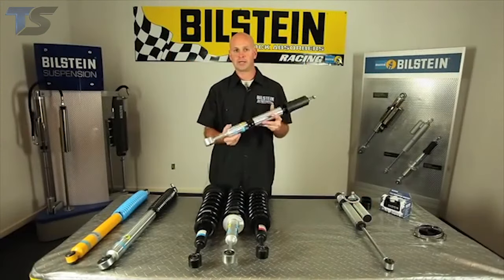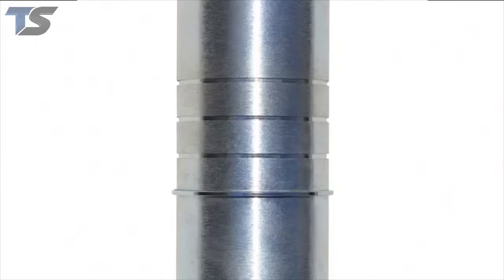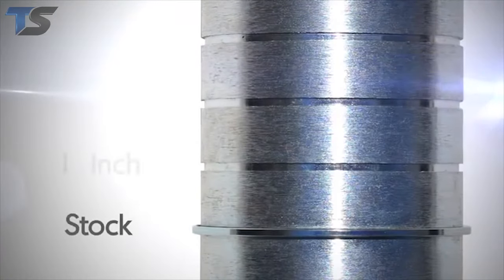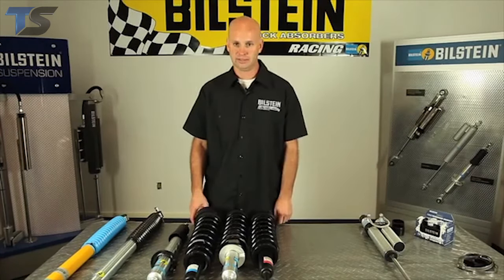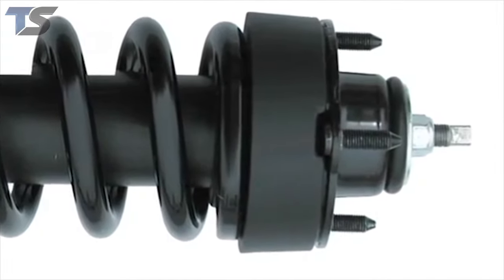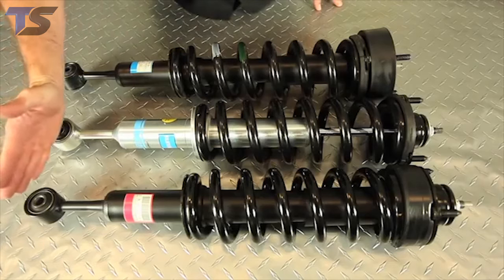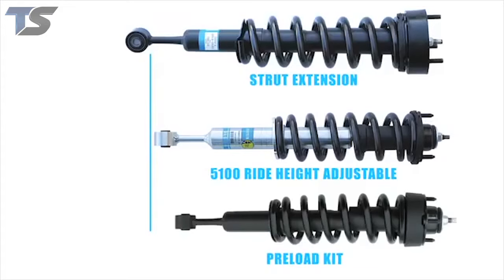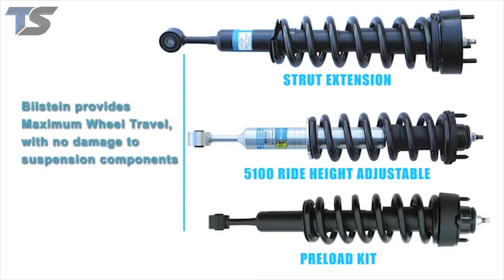Bilstein 5100 Ride Height Adjustable Shocks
Shane from Bilstein goes over Bilstein 5100 series ride height adjustable shocks and how they are an extremely affordable and practical alternative to coil spring spacers.